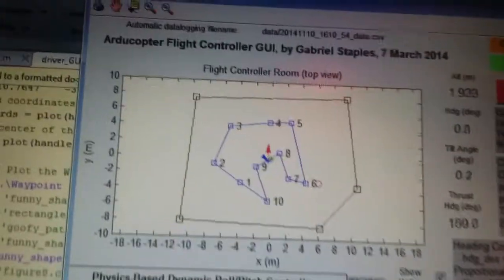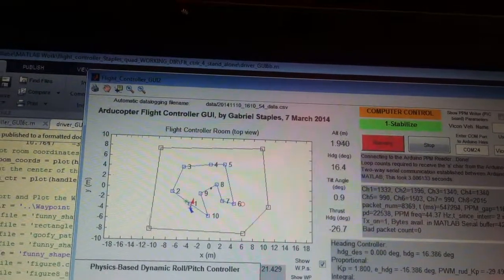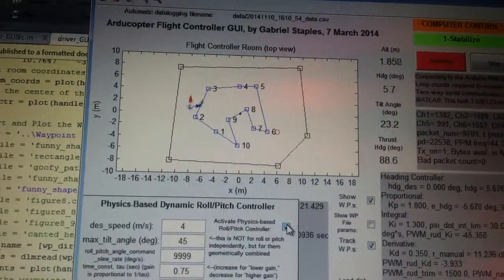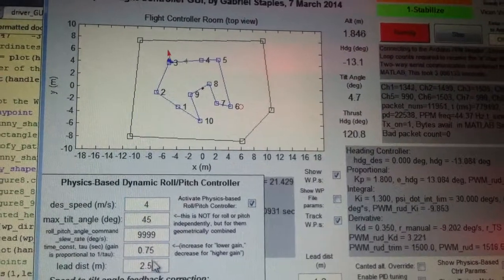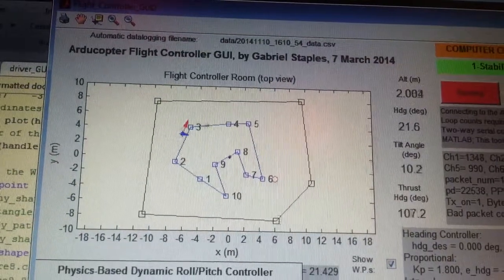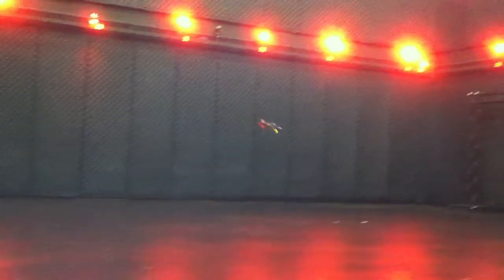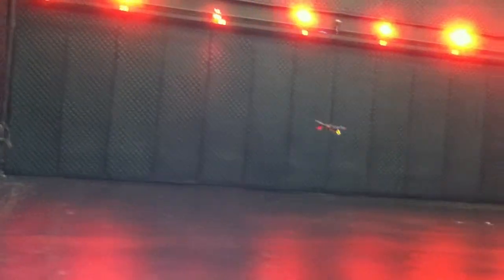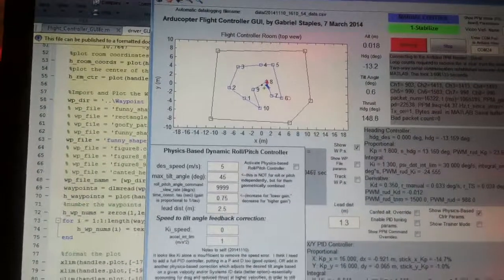3/3 - Autonomous quadcopter guidance & control (*physics-based* pure pursuit demonstration)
Old title: "Quadrotor 2 - Physics-based Flight controller demo w/lead point Nav & Arduino interface to RC Tx"

See here for the first video with a long description underneath, demonstrating a flight using a PID feedback controller instead of this physics-based approach. If engineering is your passion, I think you'll find both of these videos quite interesting: "Quadrotor 1 - PID Flight controller demo w/lead point Navigation & Arduino interface to RC Tx"

UPDATE (2 Aug. 2018):
I just found out today that it appears my "lead-point/vector field navigation controller" is actually a "pure pursuit controller".